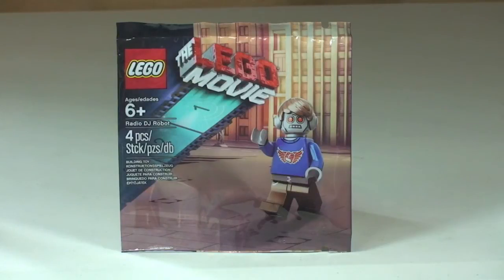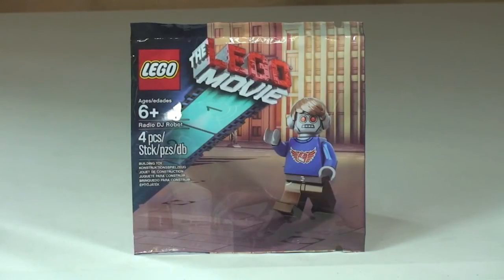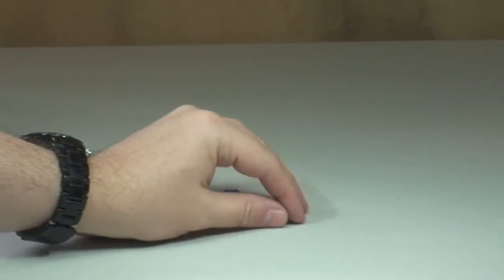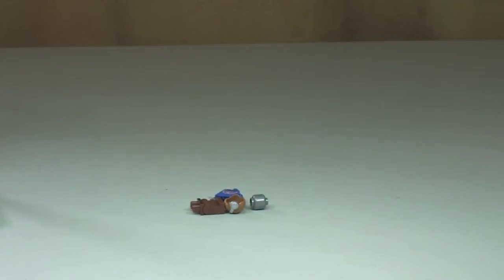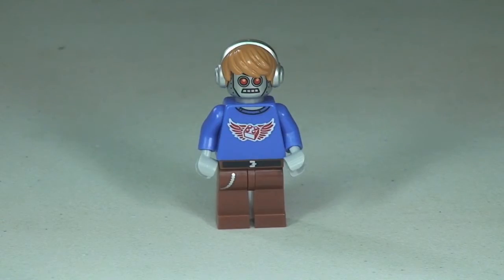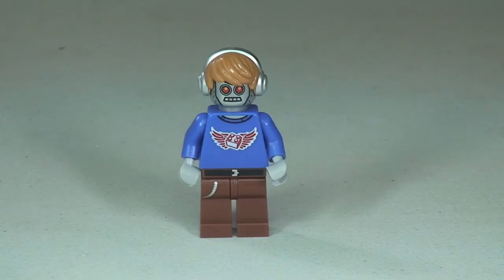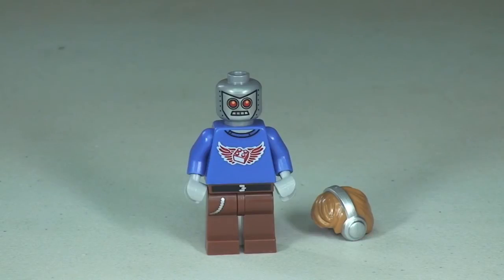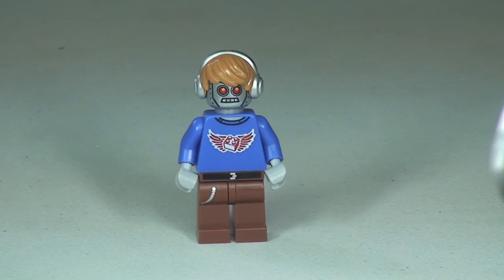LEGO Movie Radio DJ Robot Promotional Polybag Review set 5002203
My review of the Lego Movie Radio DJ Robot promotional polybag set 5002203

5002203
Ages 6+
4 pieces
Promotional

[UK] Given away when purchasing a Kids Mix from Odeon Cinemas (February 2014).

Many Thanks

Destination Lego